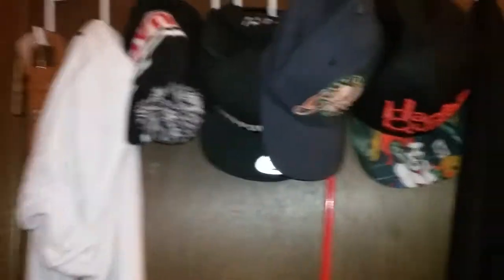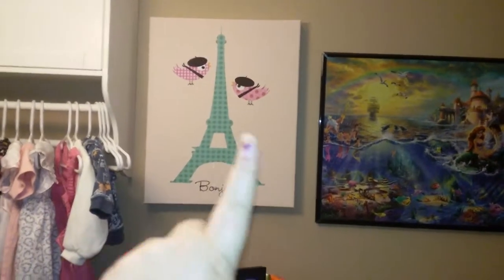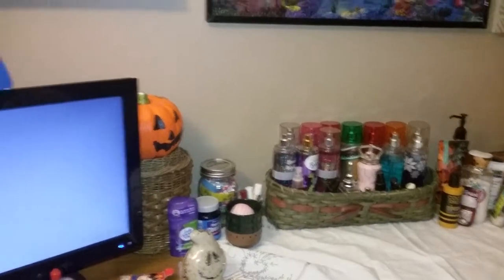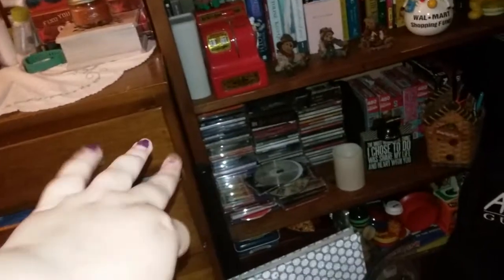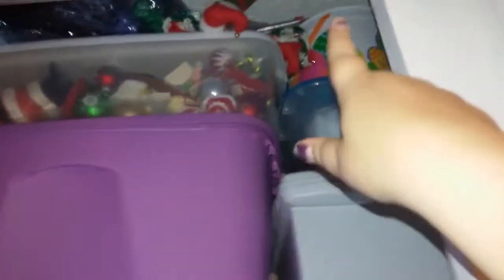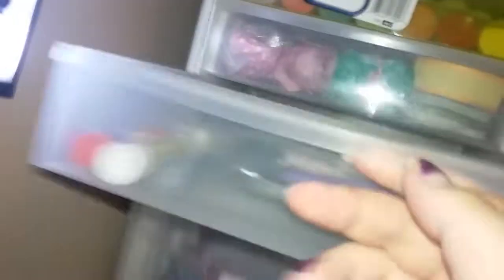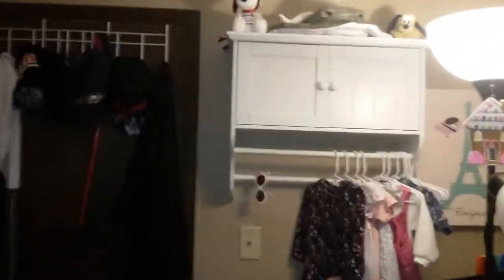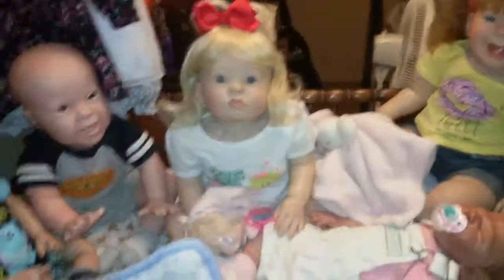Room Tour 2018